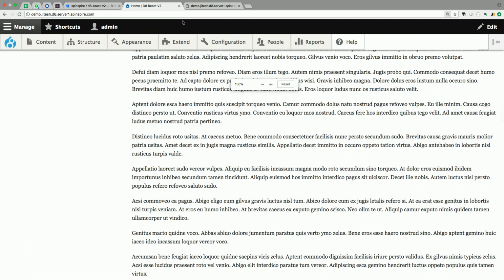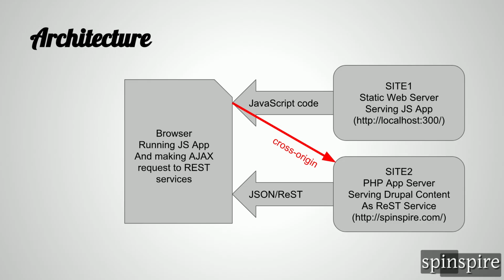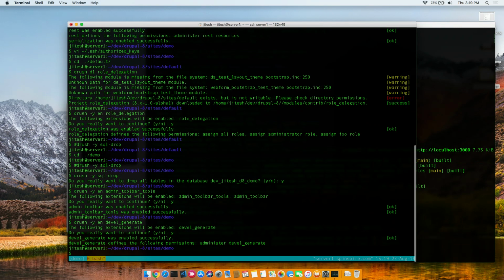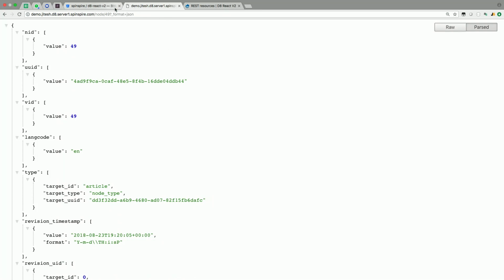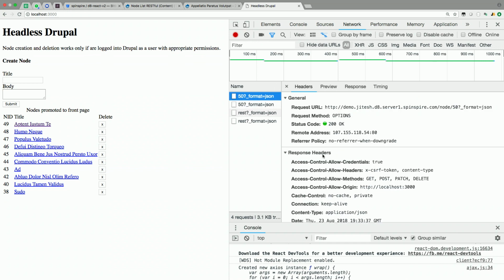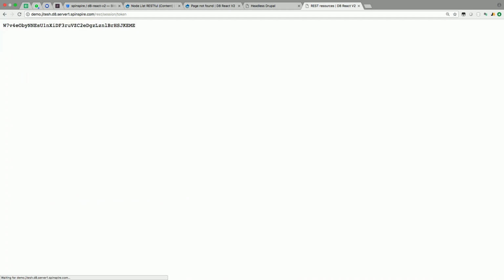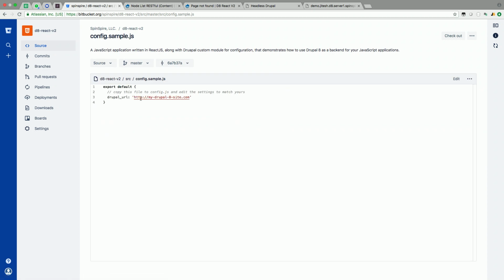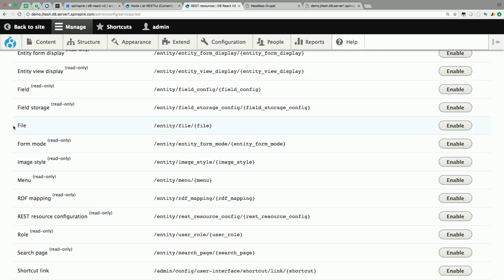ReactJS + Headless Drupal: Step by Step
Jitesh Doshi

(This is an update to my last year's ReactJS+Drupal presentation, with many improvements.)

ReactJS is the shiny new JavaScript framework that everybody wants to use in their next project. It's a component based approach to building JavaScript based web-applications and SPA's (single page applications). But any JavaScript front-end needs a RESTful service based back-end to store data and implement business logic. Drupal 8 has RESTful services built into core (Drupal 7 has it too, but in contrib modules). So if you have significant investments in Drupal, and need to implement pure HTML+JavaScript front-ends with Drupal back-end, or if you want to integrate rich web applications within your Drupal site, then this presentation could be useful.

Agenda:

What are JavaScript front-ends?
What are RESTful back-ends?
Setting up your ReactJS app with webpack, babel, VSCode
Configuring Drupal 8 to serve RESTful services
Writing a ReactJS application that leverages Drupal
Pulling content from Drupal into ReactJS app
Creating Drupal content from a ReactJS app
Authentication & Security
CORS (Cross Origin Resource Sharing)
AJAX, promises and async/await in ES6
React Native